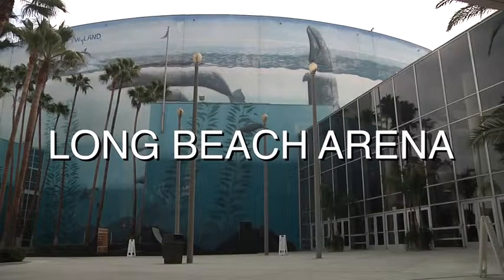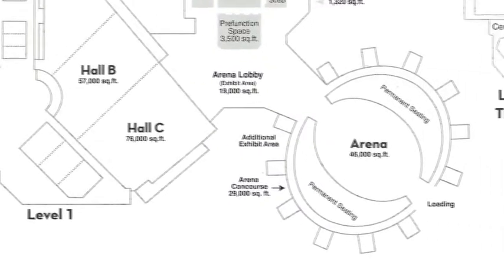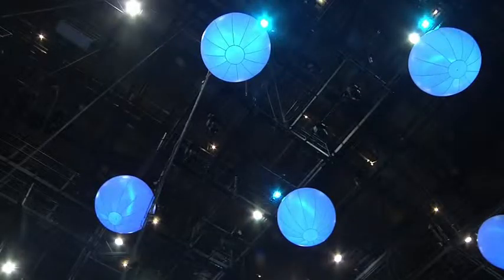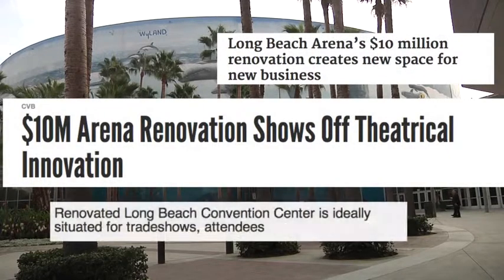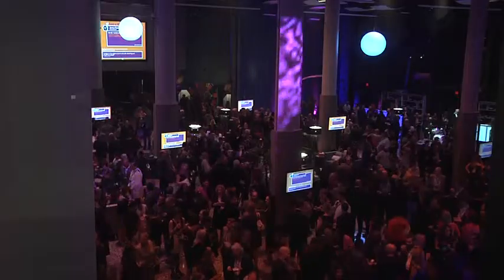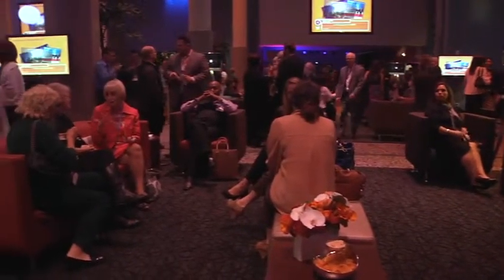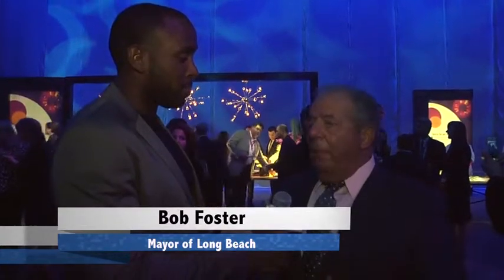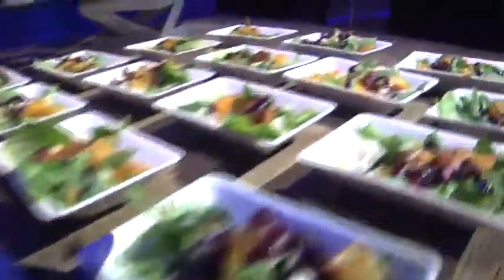Sky Transformation - The Unveiling of Pacific Ballroom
PADNET is Long Beach's Community Media Center and public access TV station, where we have all of the tools and training to make your media. All Long Beach residents are eligible for membership. If you want to create your own talk show, documentary, music video or shoot live events, we've got everything you need to to create and distribute your production.

Our mission is to empower Long Beach residents with quality resources to create and share locally produced news, information and entertainment that fosters community pride and civic engagement.

Membership benefits include access to:
- A digital HD television studio
- Professional field cameras and equipment
- Video editing suites
- Networking events

Productions will be distributed through our public access channels - Charter 32 and Verizon 41 as well as livestream and video on demand at PADNET.tv